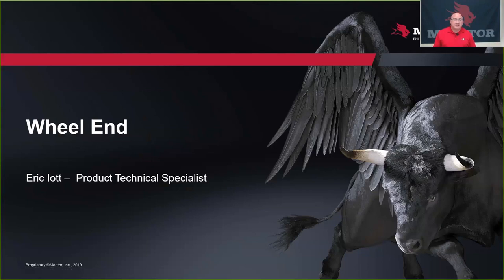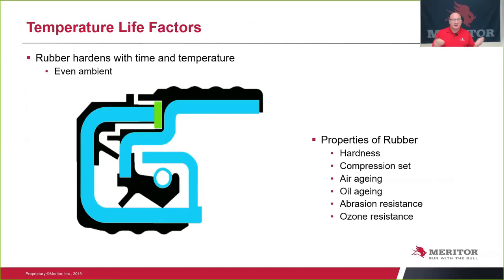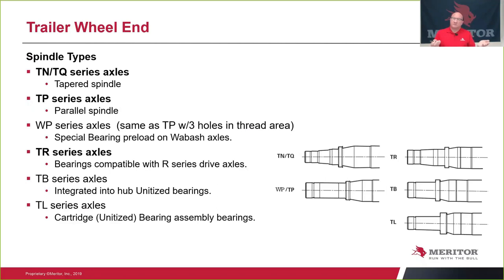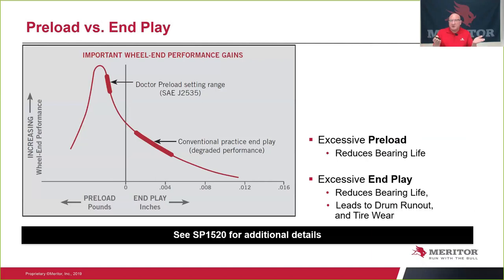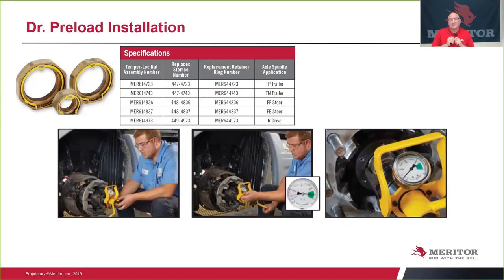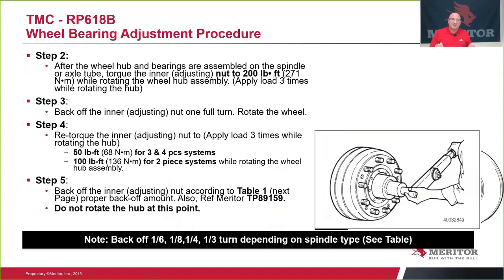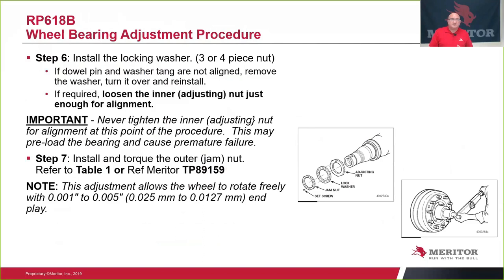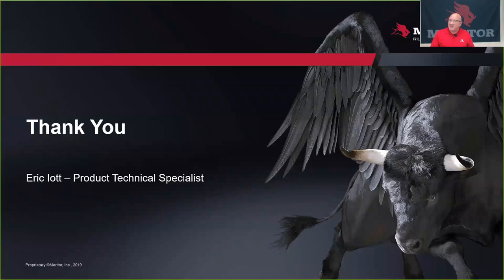November 2019 Meritor Wheel End IDT Seminar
Wheel End – Maximizing Wheel Seal Life

This seminar covers:
• Main causes of seal failures

• Proper hub and spindle preparation

• Seal installation

• Mounting of hub on spindle